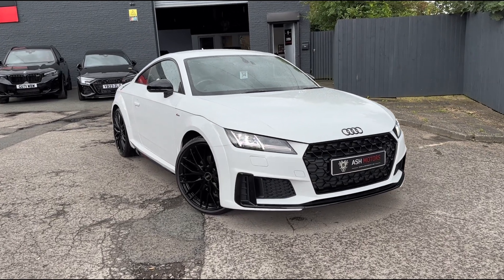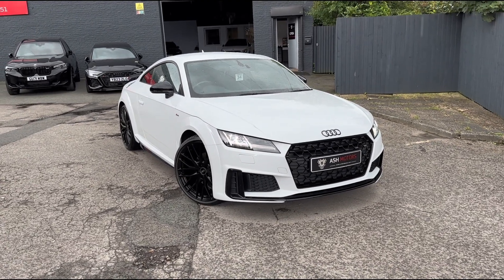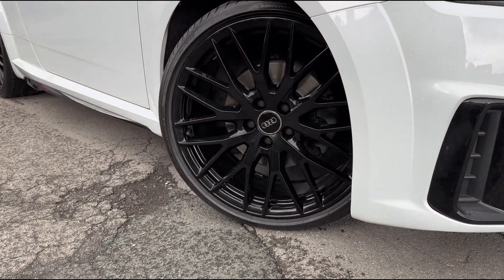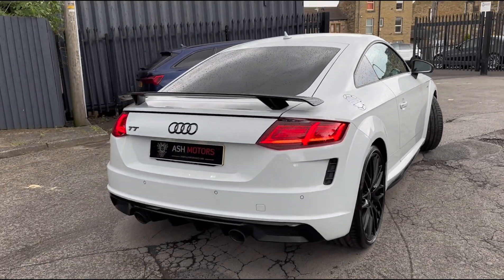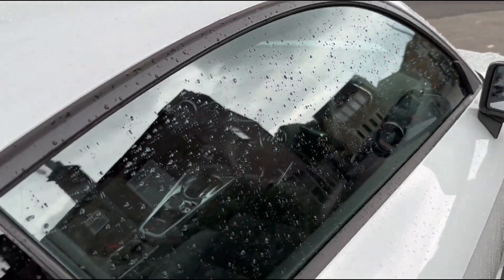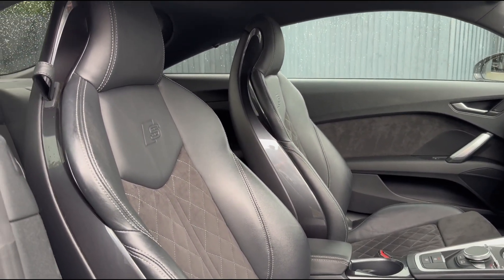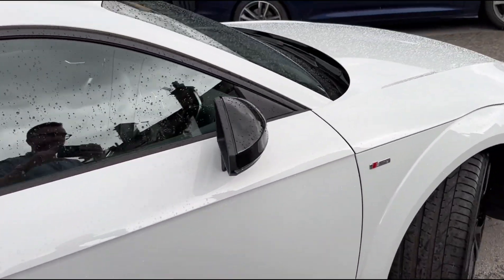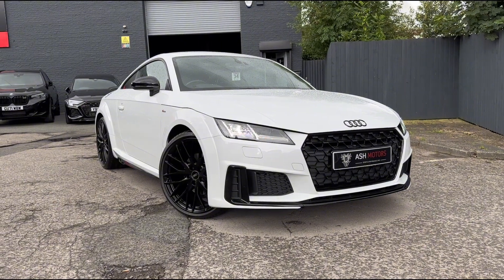2019 Audi TT S Line Black Edition | Ash Motors Ltd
Take a quick look around this stunning 2019 Audi TT S Line Black Edition we've just taken into stock. For further details on this vehicle, please visit our

200+ 5 Star Google Reviews | Competitive Finance Available | Leeds, Yorkshire